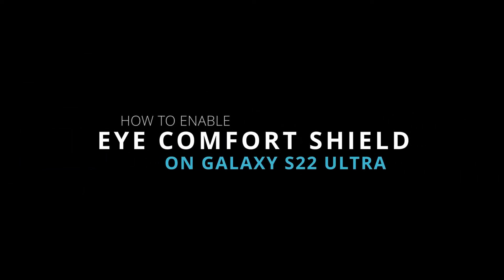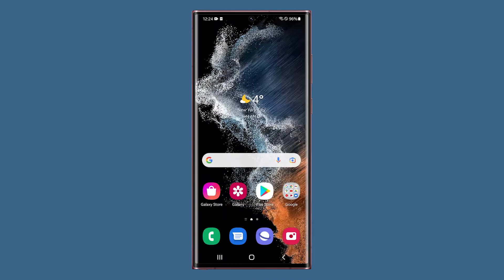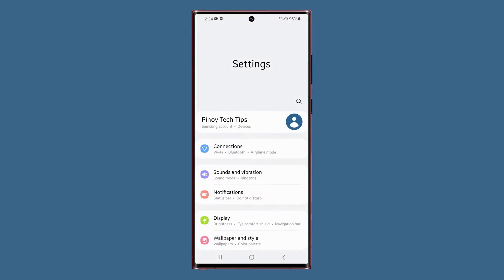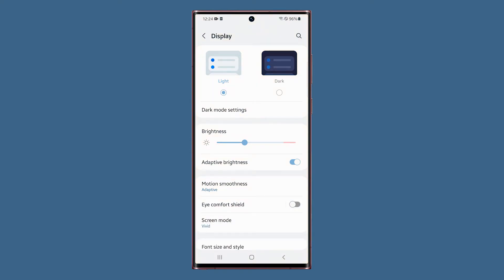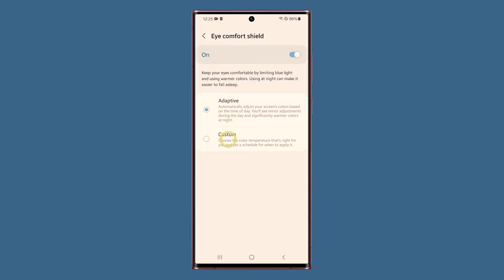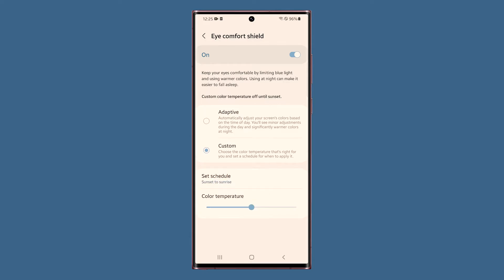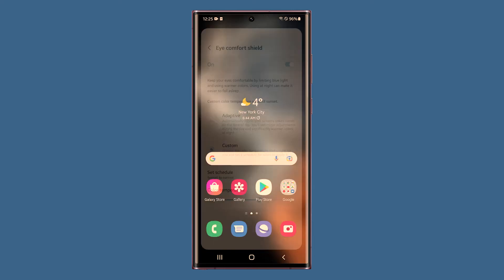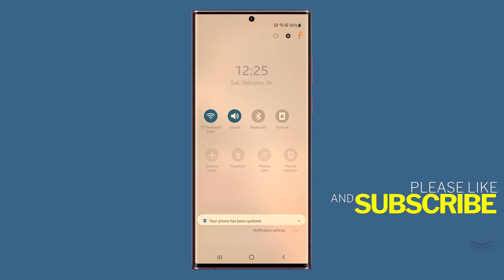How To Enable Eye Comfort Shield on Samsung Galaxy S22 Ultra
In this video, we will show you how to enable the Eye Comfort Shield feature on your Samsung Galaxy S22 Ultra.

The Eye Comfort Shield helps keep your eyes comfortable by filtering blue light and using warmer colors, which also help you sleep easier at night.